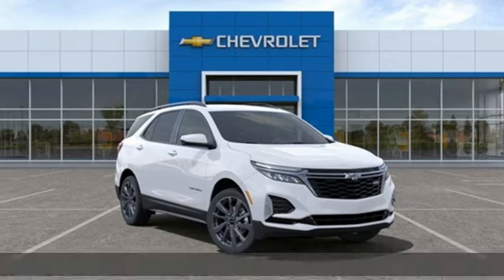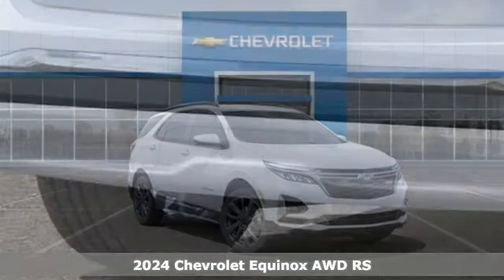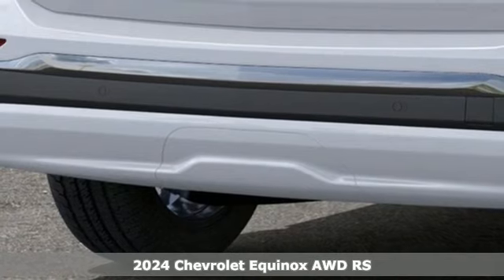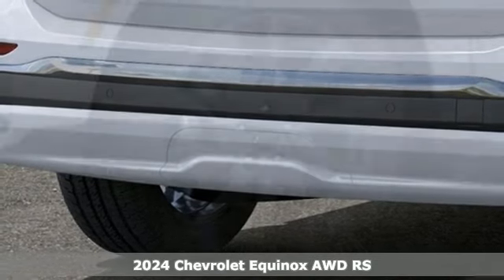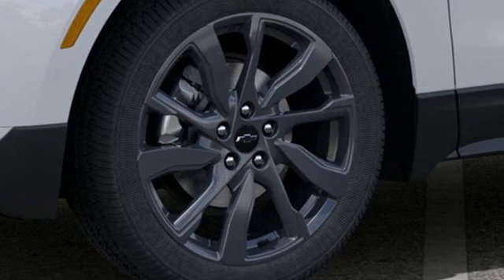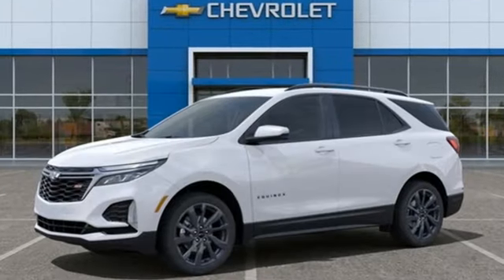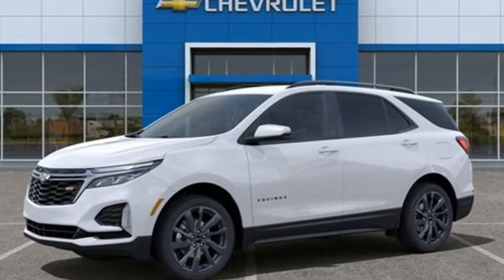2024 Chevrolet Equinox Savannah, GA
Year: 2024
Make: Chevrolet
Model: Equinox
Trim: RS
Engine: 1.5L DOHC
Transmission: 6-Speed Automatic Electronic with Overdrive
Color: White
Interior: Jet Black With Red Accents
Stock #: RS237488
VIN: 3GNAXWEG3RS237488
NA.

Once you have driven your new Chevrolet home, we'll help you take care of it. Our service center is full of highly-trained experts who know just what your vehicle needs to keep it running like a dream. We will help you keep your Chevrolet driving like new for many years to come.

Come see what sets us apart from the rest today. When you experience the Vaden difference firsthand, we know that you'll never want to shop for a car anywhere else.
Address:
9393 Abercorn St